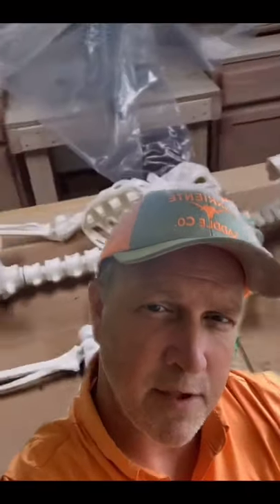Modifying a Cheap Prop Skeleton. Great idea for Halloween decor.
This is a cool cheap trick to adding a charred effect to your plastic skeleton.  You can also glue on bits of charred clothing.  This footage is from DIYtallgirl .  She’s also got some great content on TikTok @gatallgirl.

Hi!!  I'm Scott Reeder.  I'm a film/tv prop master and have has garnered a following of 1.2 million on TikTok and 100K+ on Instagram.